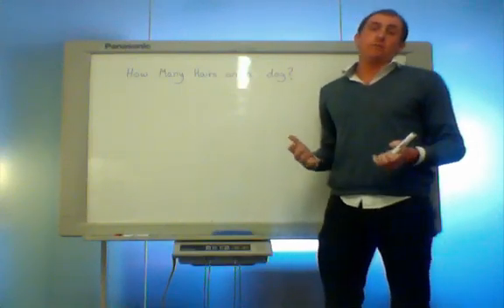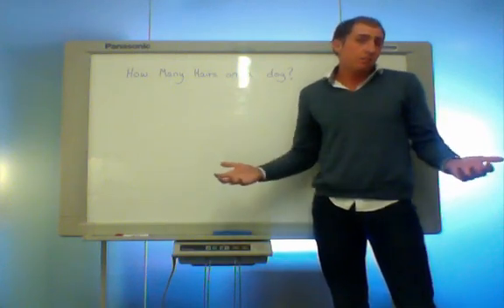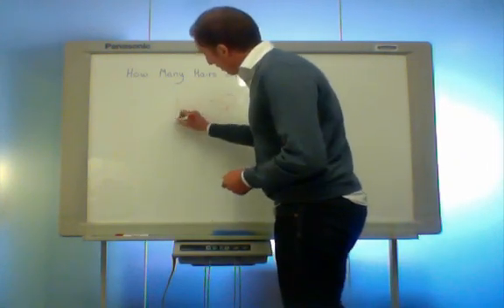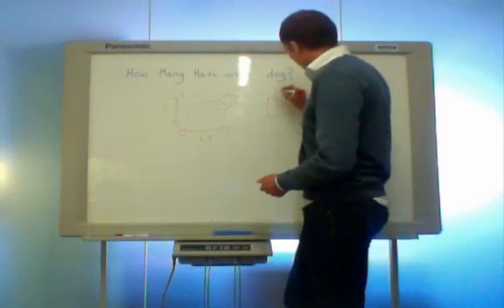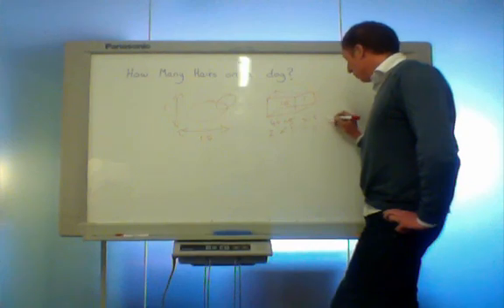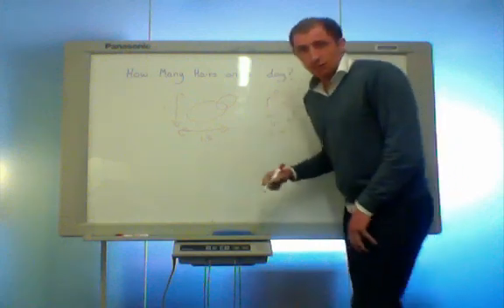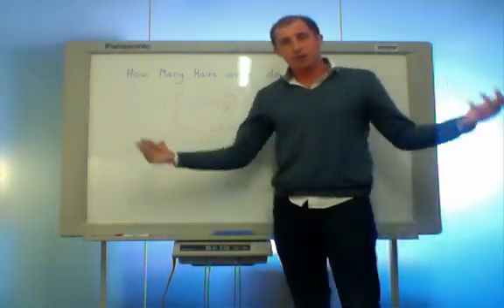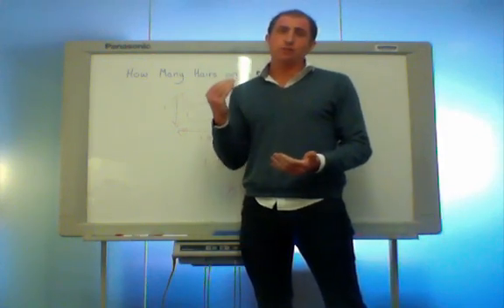How many hairs on a dog interview question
Josh Strawczynski shows how to answer a tough interview question like "How many hairs on a  dog?" using logic and a whiteboard marker.